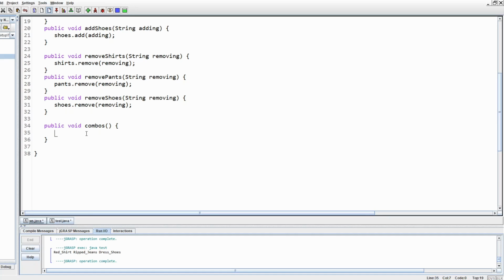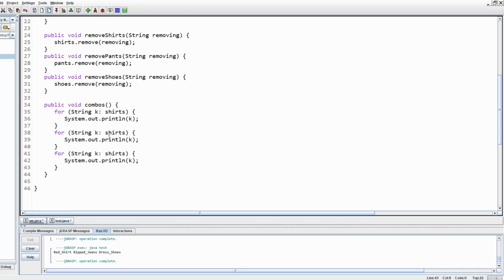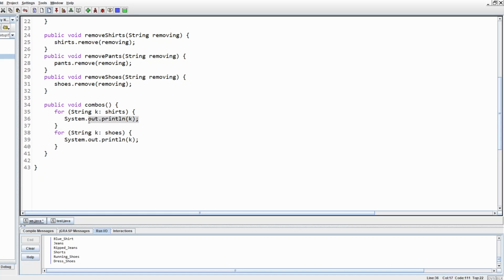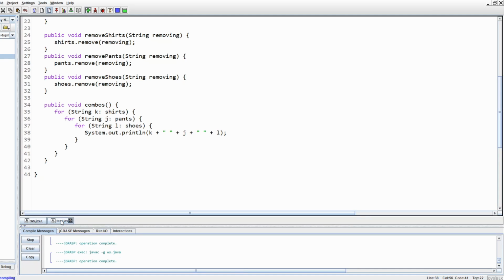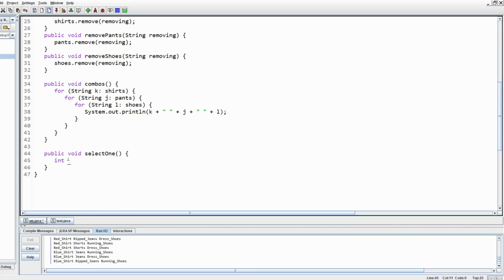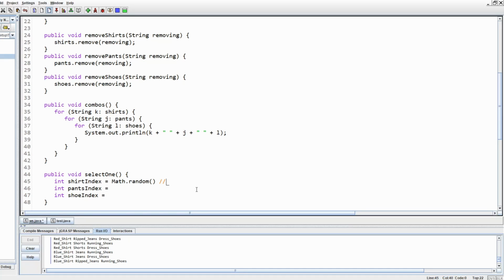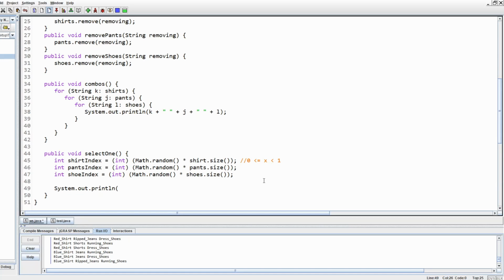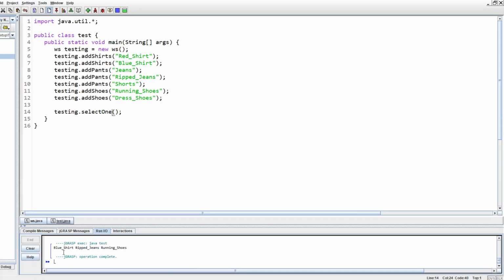Wardrobe Selector | Part 2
In this video we learn about nested for loops and how to randomly select an element from an array.

Want to get personalized coding content delivered to your mailbox?